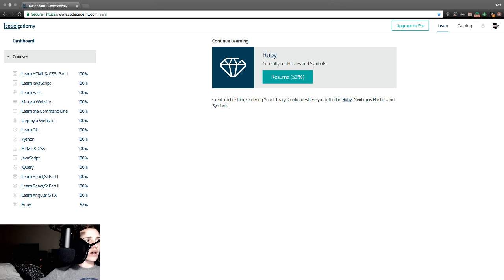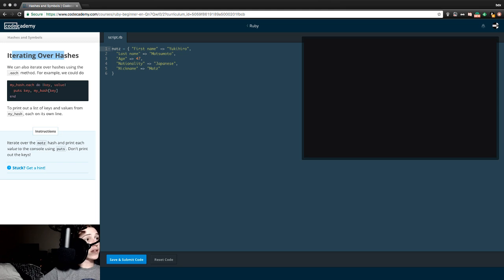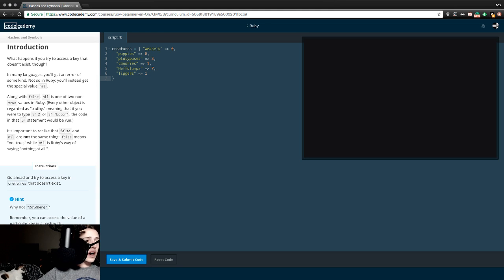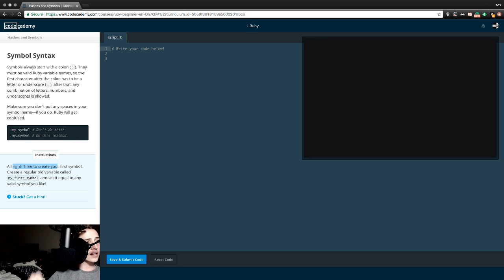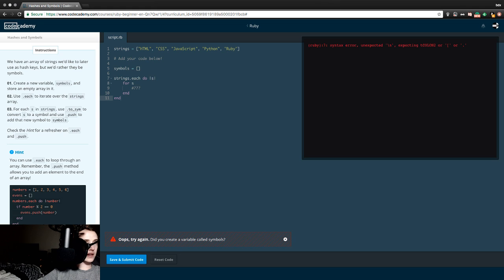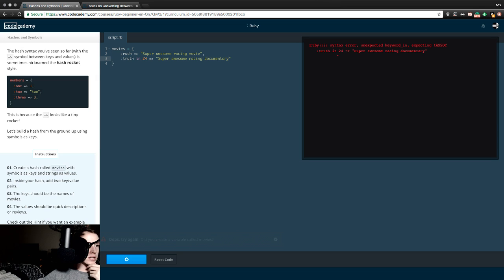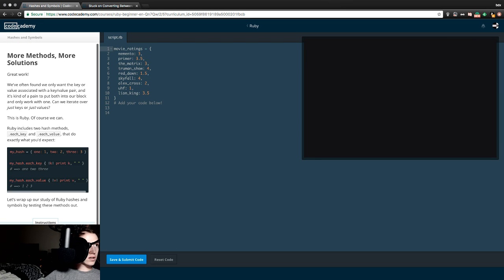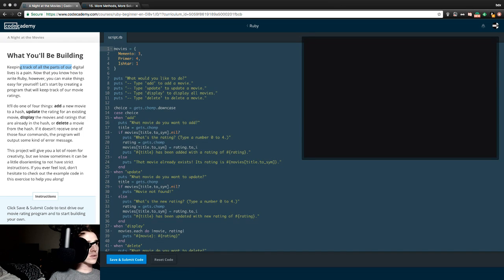Day 120 - Year of Streaming & Learning to Code